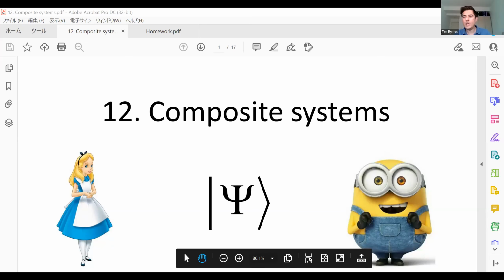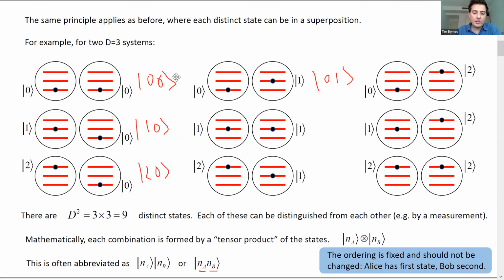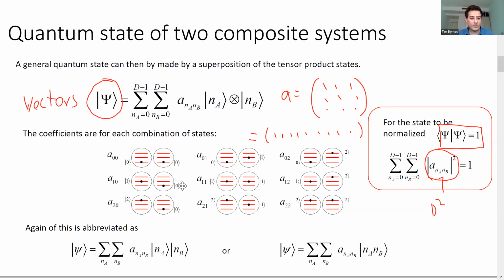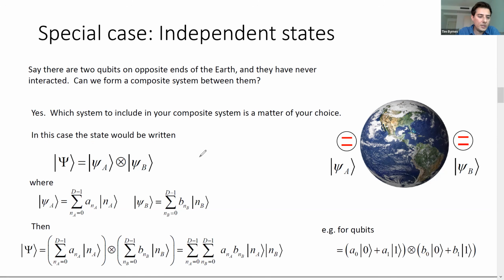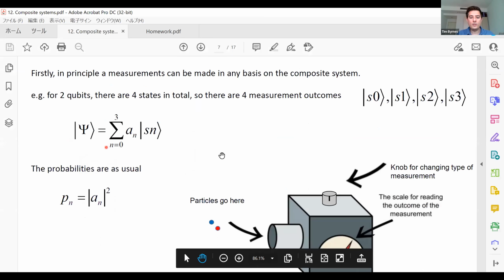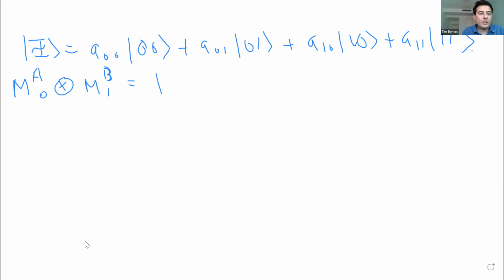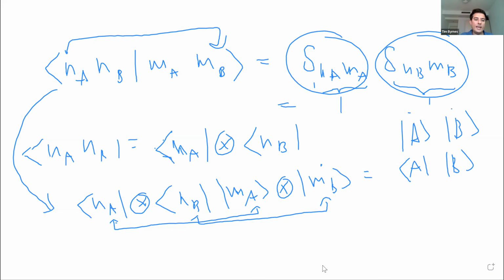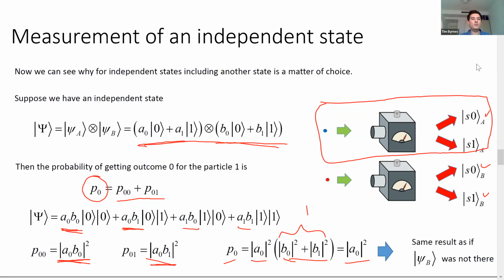L11 Composite systems : Introduction to quantum computing course 2022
Topics covered:  12. Composite systems, discussing the tensor product, independent states, and measurements on composite states.